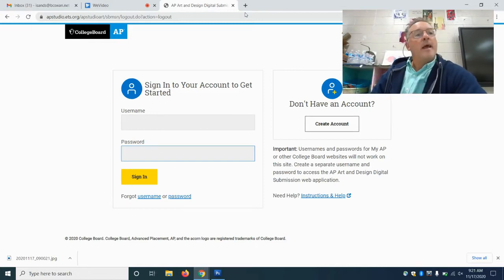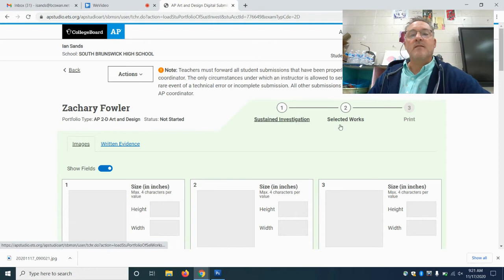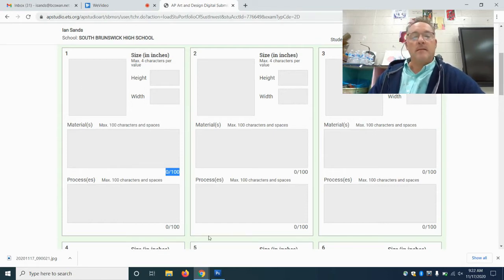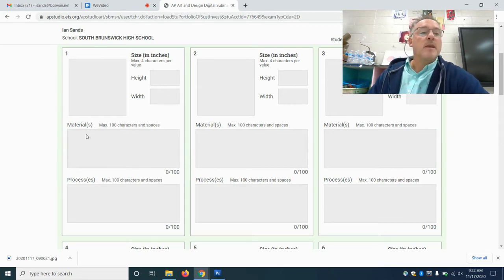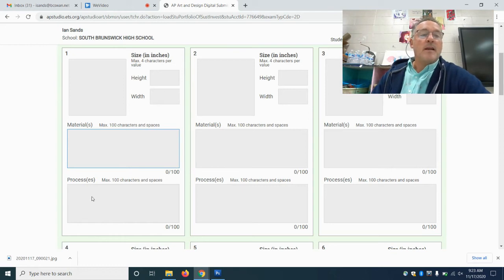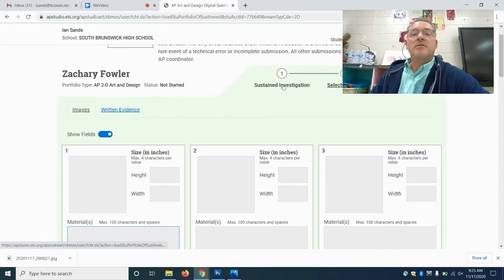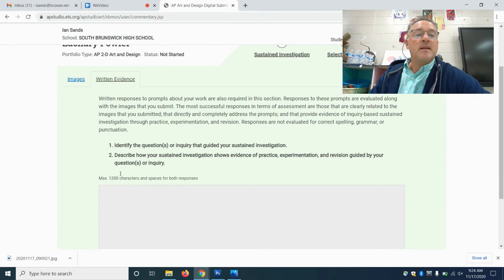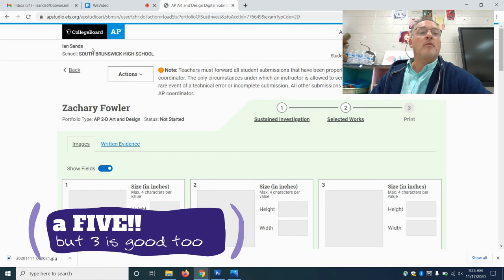AP Digital Portfolio: A Tour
This is a quick tour of the AP Digital Portfolio where you will be uploading and eventually submitting your art to the AP College Board. How fun is that?

Art of South B